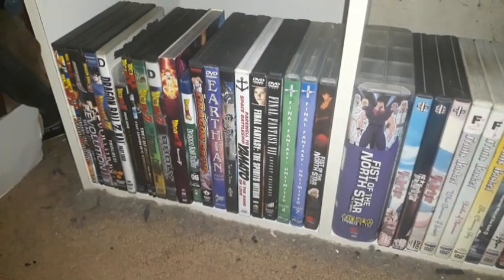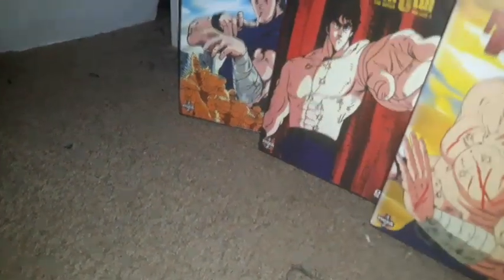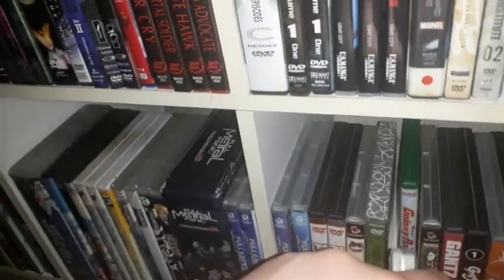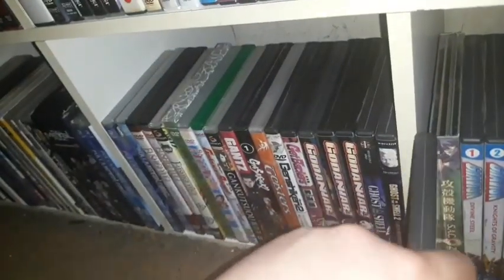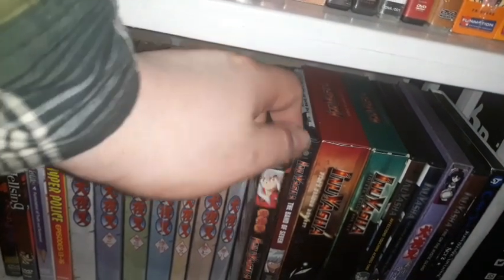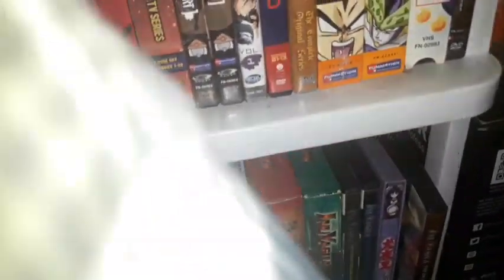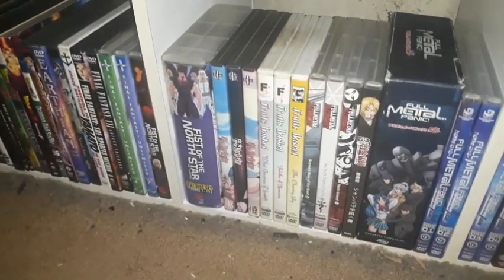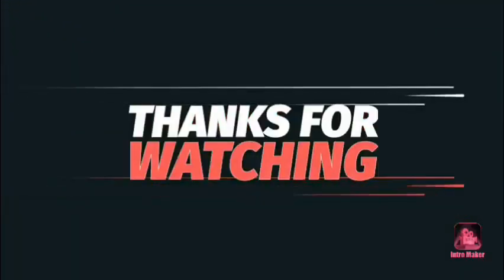My DVD & Blu Ray Collection 2023 update: Anime Collection part 2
so here is part two of my Anime collection which is part of my 2023 edition of my DVD and Blu ray collection videos I have a bunch of Anime in this video.